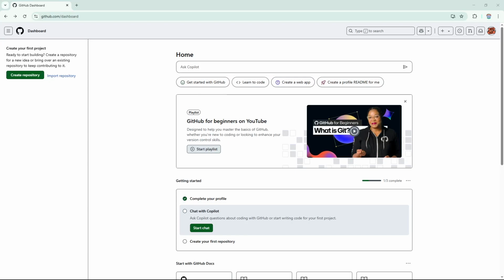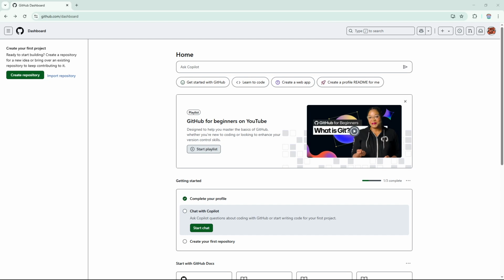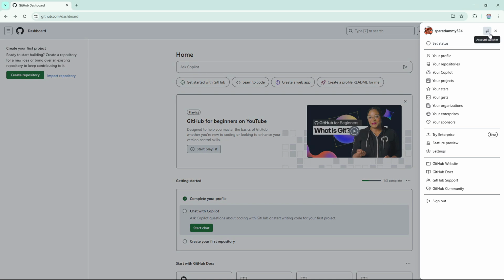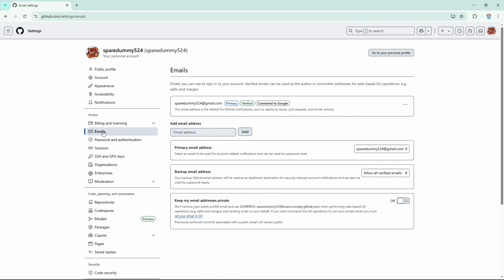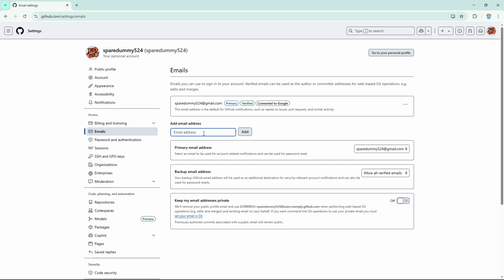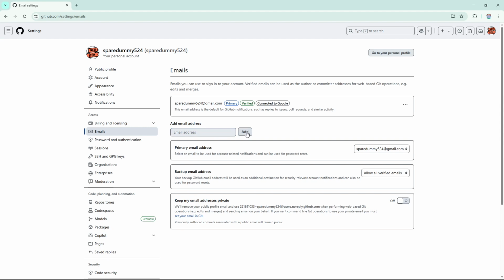How to add email address on Github [2025 Easy Guide]